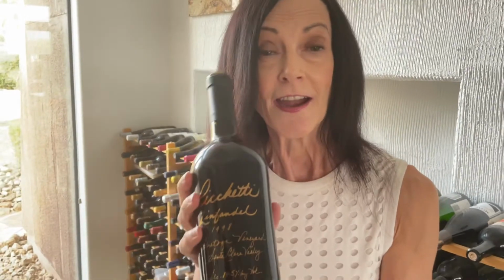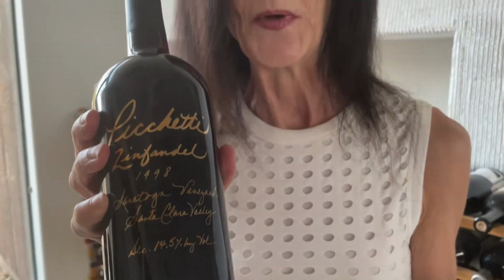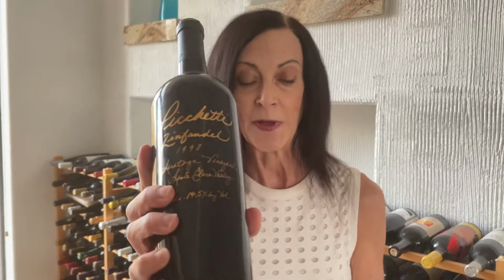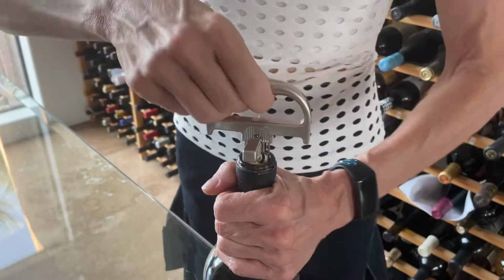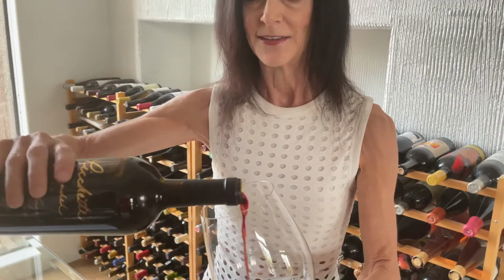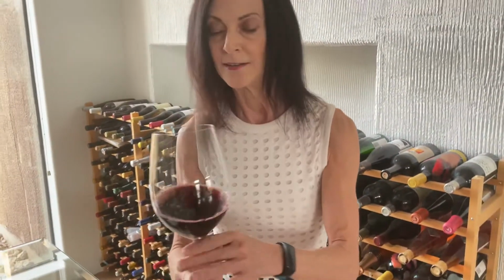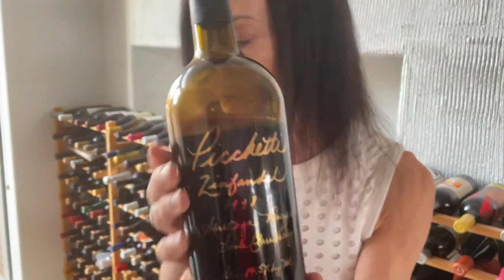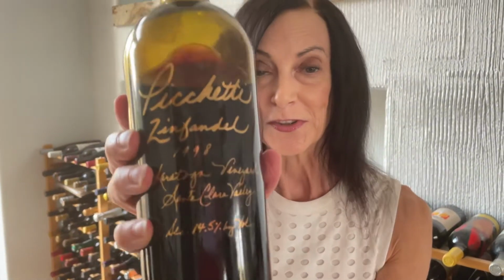WineFashionista Open That Older Vintage: 1988 Picchetti Winery Zinfandel, Santa Clara County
Here’s my latest WineFashionista “Let’s Open That Older Vintage and See What Happens” video series!

I open one old vintage wine to see if has aged well or is over the hill. I’ve got one take to do it in, using my new favorite wine opener - The Durand - a combo of a waiters corkscrew and an Oh-so

Today I’m opening a 33 year old wine! It’s a 1988 Picchetti Winery Zinfandel from the Santa Clara Valley.
You’ll see my reaction- good or bad.